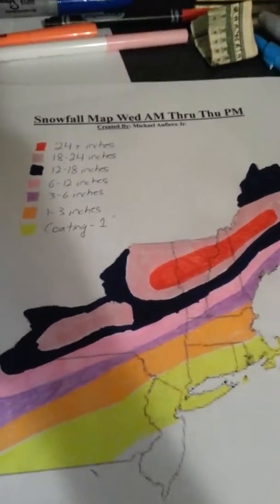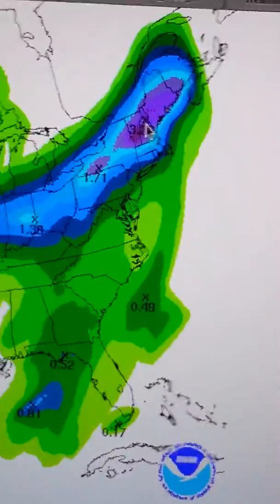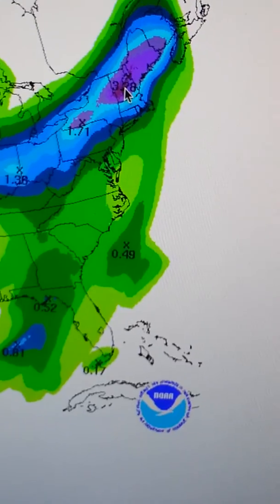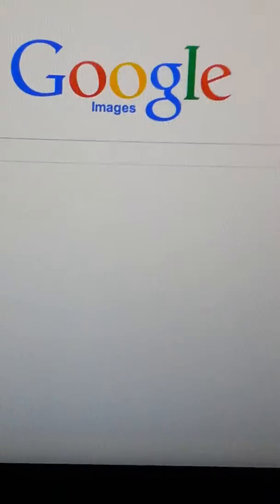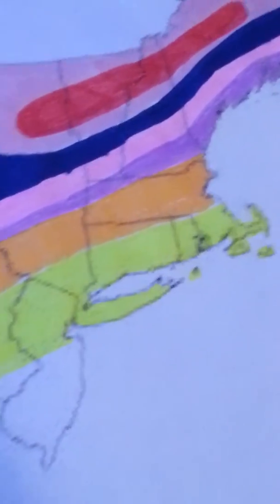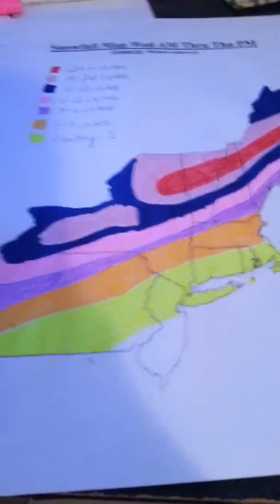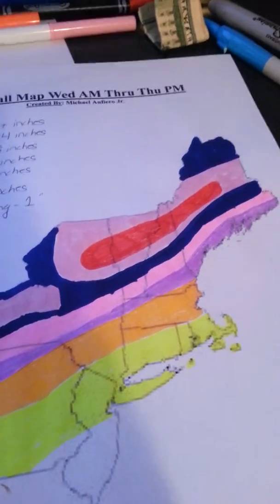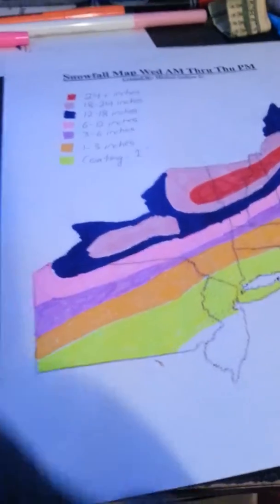New England Winter Storm Part 2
Forecast Model Maps Courtesy of Penn State eWall and Unisys Weather.